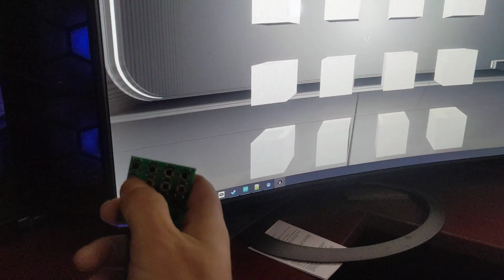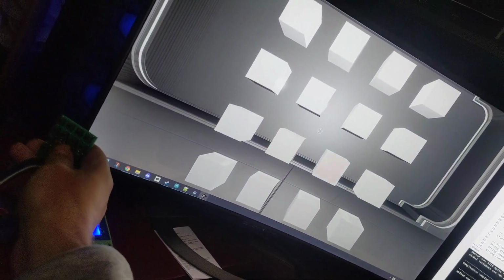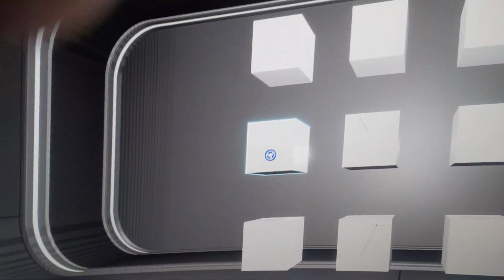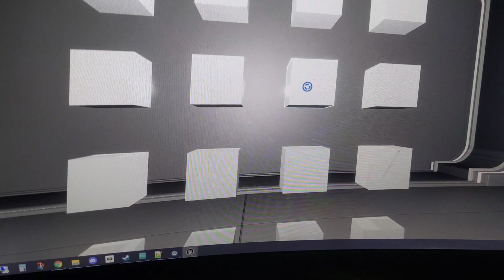2 Way Communication (Unreal Engine & Arduino)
This has been in the works for a little bit on our side projects channel but it's now at a point it can be rolled into the main project. We will be adding a Holo Site that allows you to grab components in both the Holo Browser client and the real world and pair them together. You will be able to create things in Holo Browser than using 3D printed parts and components you will be able to make the same thing in real life and control it from your VR headset.

The code used in this video is all available for free. Check the links below for the basics and for the exact code in the video please check out arduino-code in our Discord :)

Check out our GitHub fork of the UE4Duino plugin for Unreal Engine 4.27
There is also some example .ino script if you want to experiment.